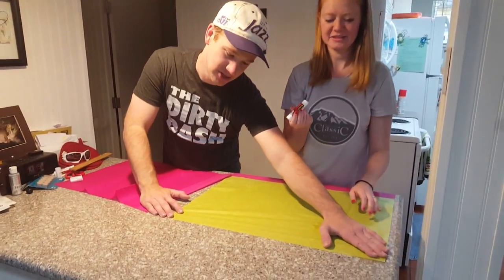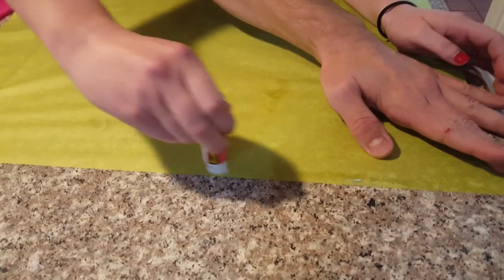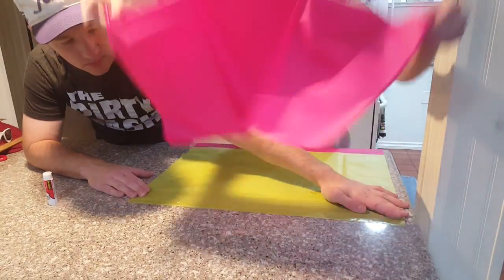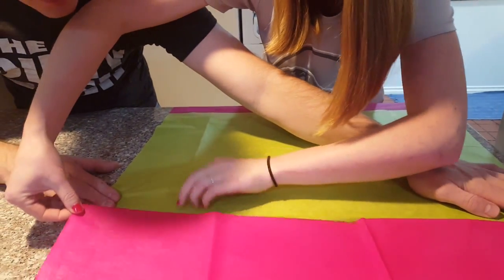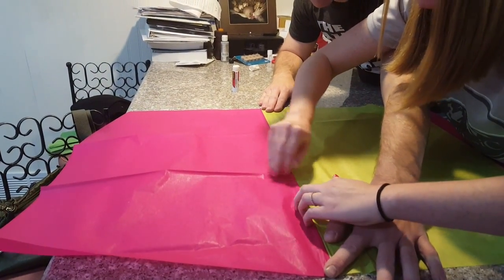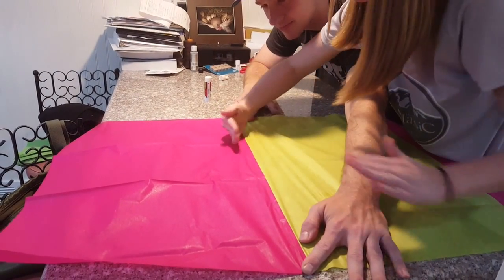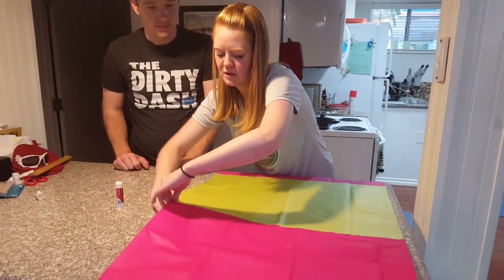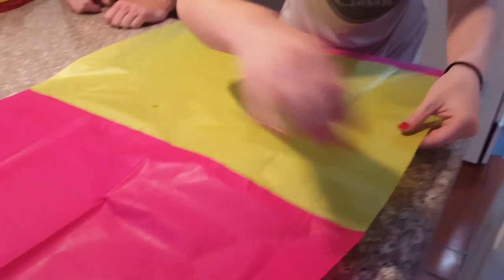How to glue (hot air balloon)